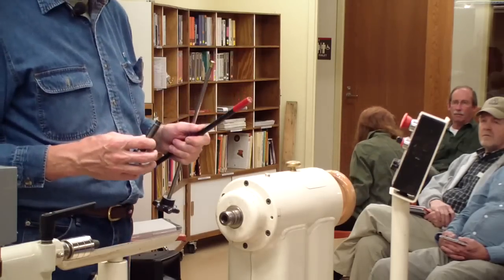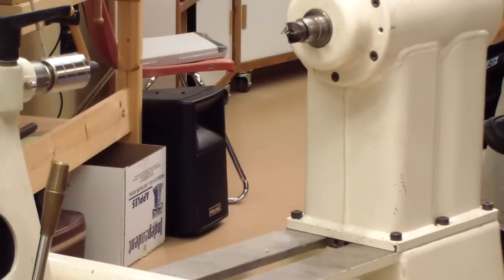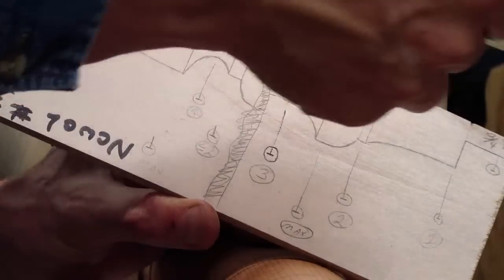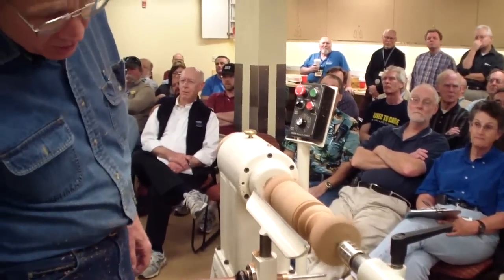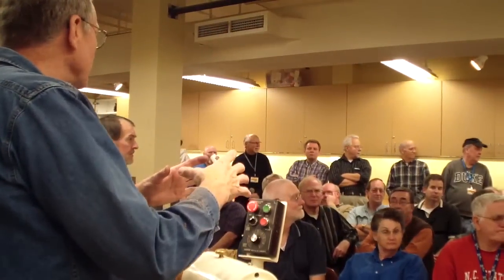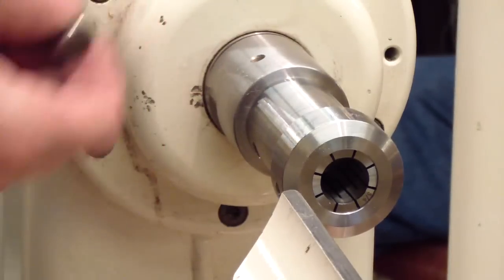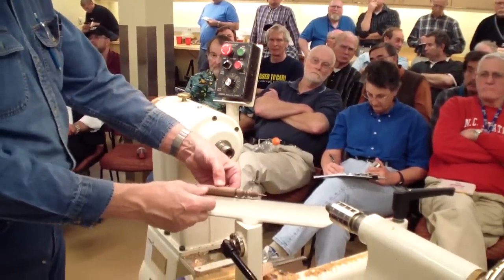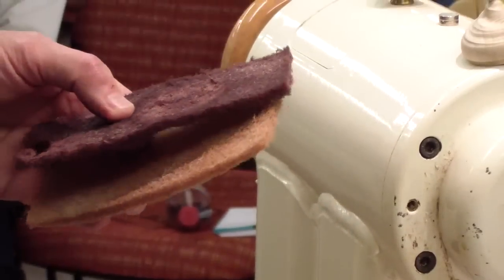WGNC demo: Terry Brown shares tips from a pro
WoodturnersGuild.com member Terry Brown demonstrates tips and techniques he has mastered after 52 years as a professional woodturner. Recorded March 8, 2012, at the NC State Craft Center.